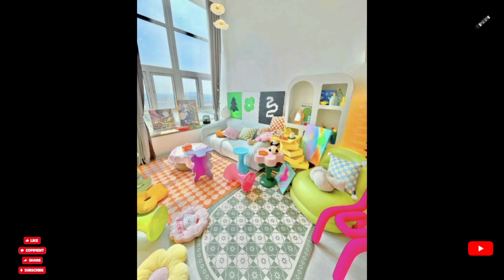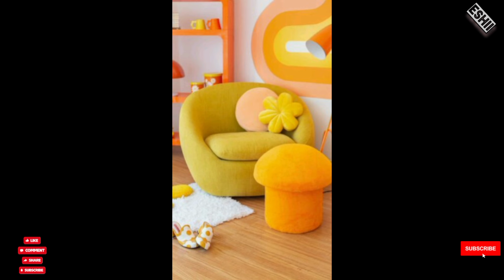Modern Preppy Aesthetic Room Decor 2023 l Stylish Preppy Home Decor l Decor Delight Studio